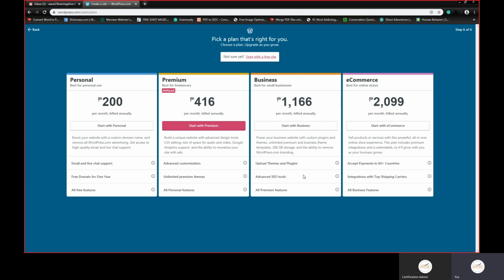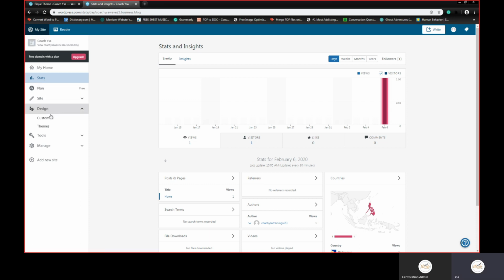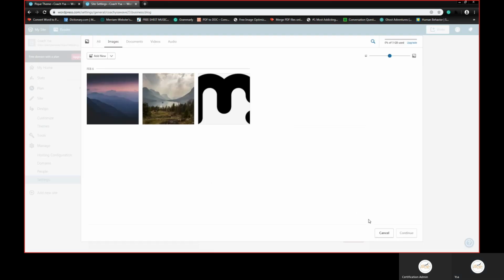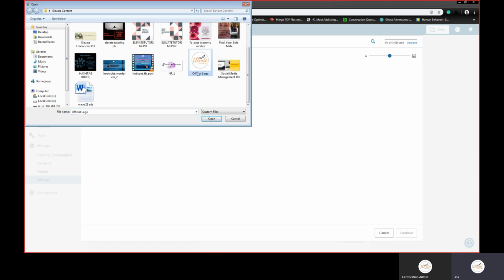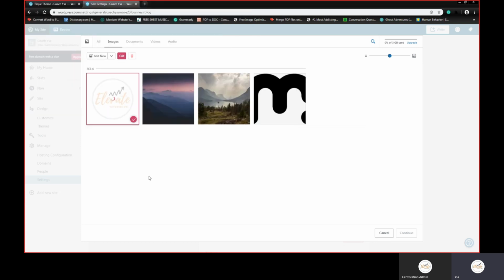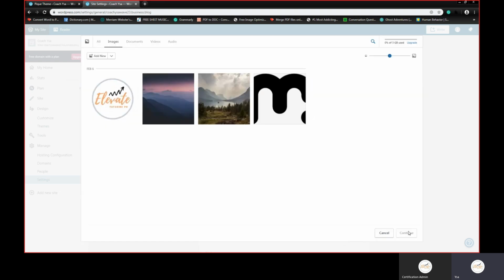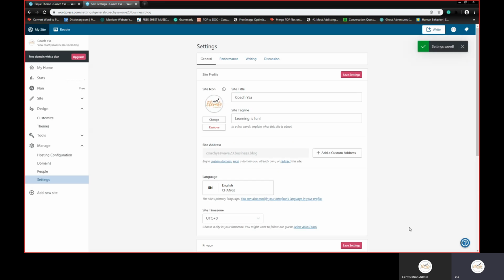Creating your WordPress account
Hi, Elevate Trainees! This is a step by step guide to help you create your WordPress site.